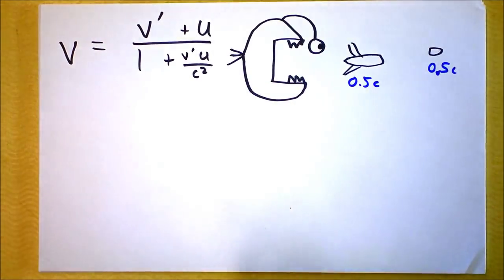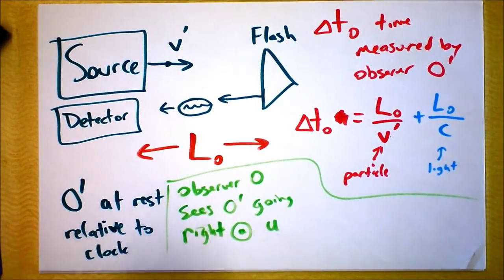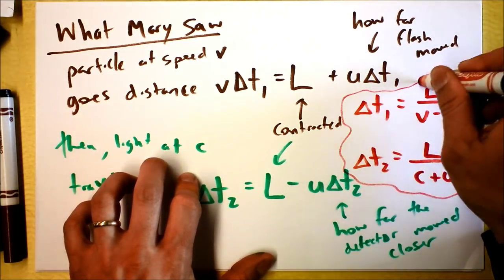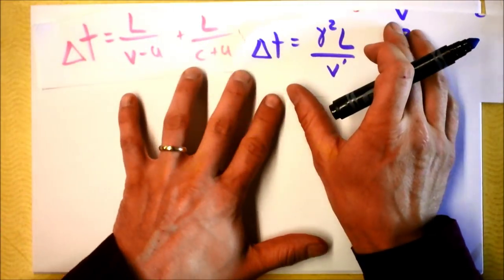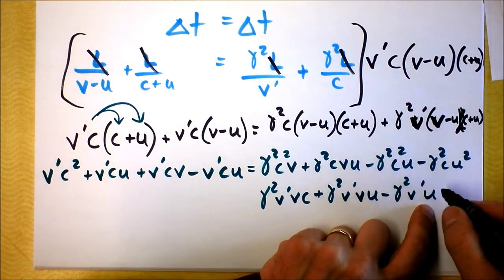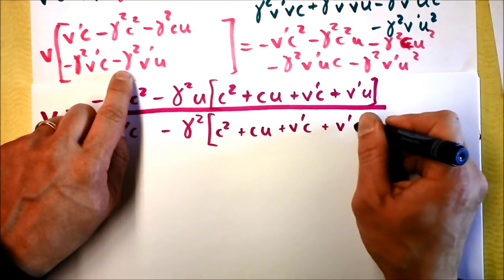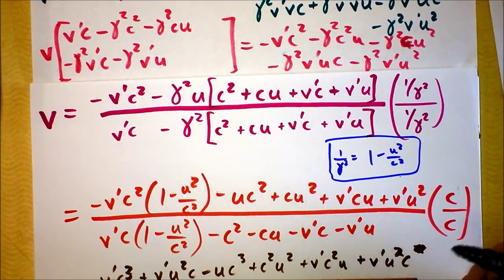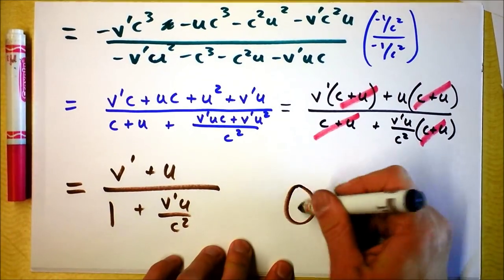Derivation of Relativistic Velocity Addition Using Algebra | Doc Physics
Hey now.  If you come to this video thinking that the speed of light is infinity m/s and you don't like Einstein, this won't change your mind.

But if you want to know how (mathematically) the universe guarantees that no one ever observes anything moving faster that the speed of light, yet everyone observes light moving at the same speed, watch this horrendous adventure.  It's miserable calculation, featuring your old pals, time dilation and length contraction.